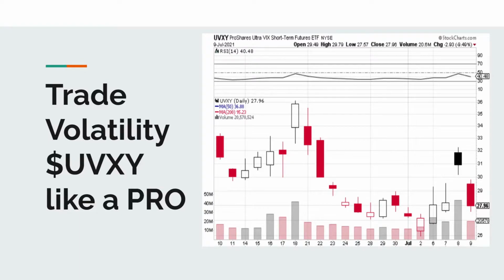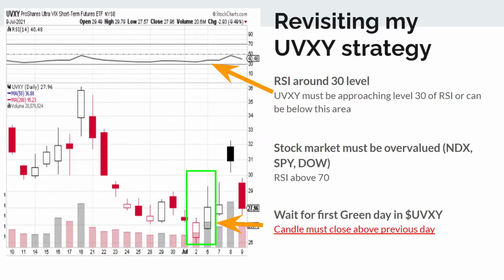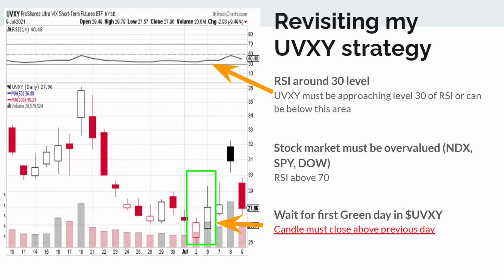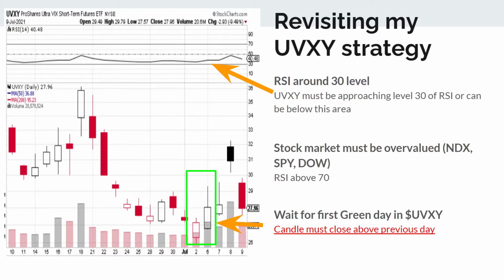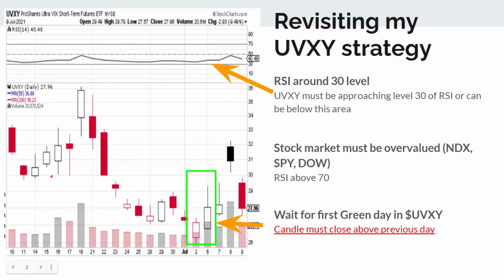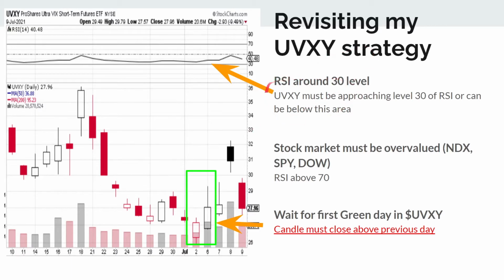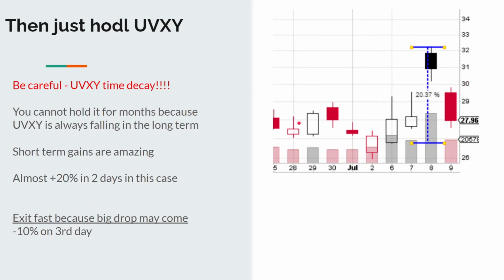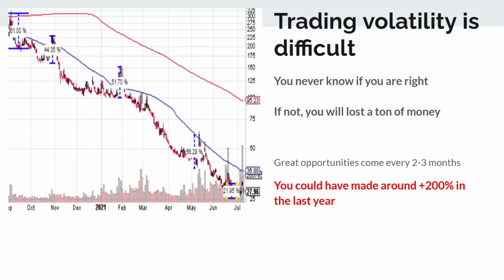Easy VOLATILITY trading GUIDE - How to trade UVXY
Insane stockmarket investing ideas. Follow my challenges and see how I am going to make $100k in 2021. Join me at eToro.

In 2021 +56% YTD
In 2020 +50%
In 2019 I had +100% in gains.